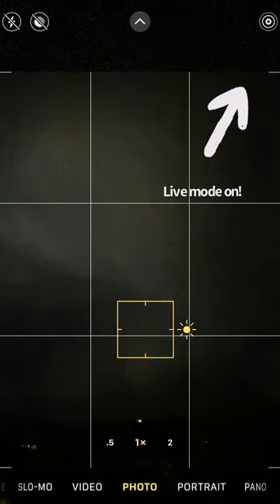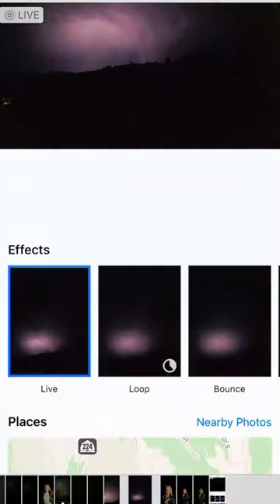How to take a Photo of Lightening using iPhone Live Mode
Try this one!

Create a SYSTEM with the #1 phone photo app in the USA.
Swipe 30 of your favorite photos in the Persnickety Box app and receive quality 4x4” prints in an eco-friendly keepsake story box for less than $20.
No contracts. Cancel anytime.